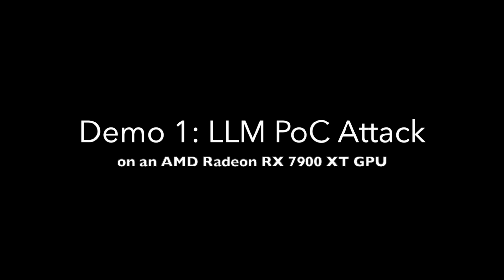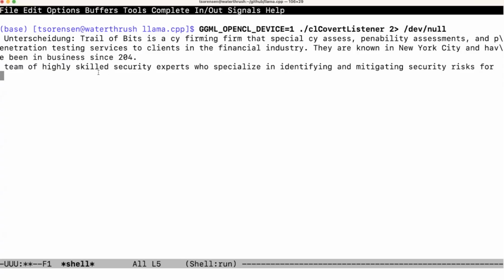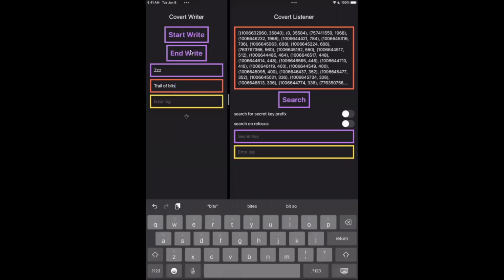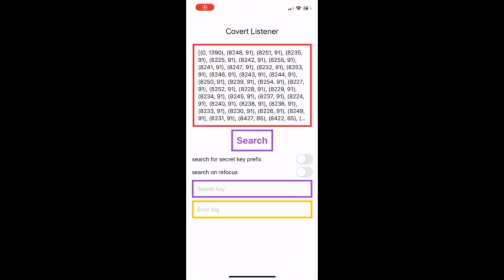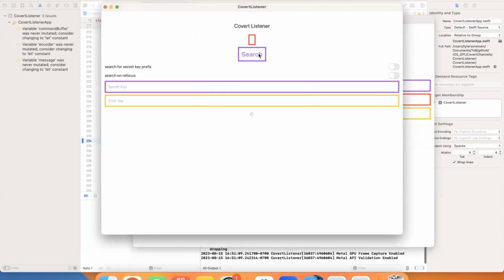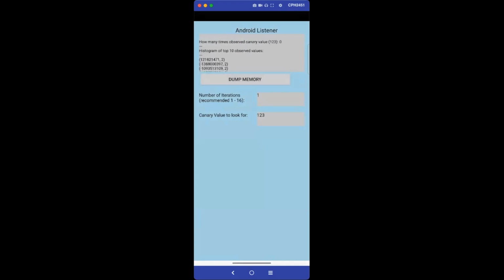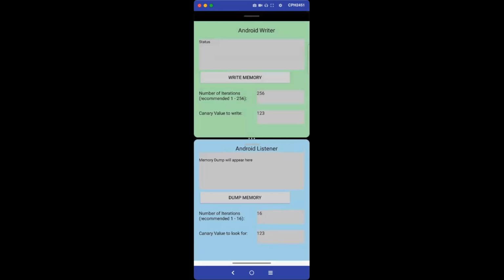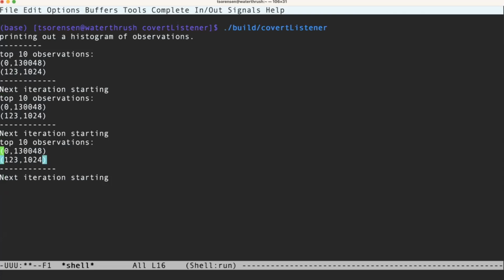LeftoverLocals Vulnerability: Listening to LLM responses through leaked GPU local memory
Trail of Bits is disclosing LeftoverLocals: a vulnerability that allows data recovery from GPU memory created by another process on Apple, Qualcomm, and AMD GPUs. LeftoverLocals impacts the security posture of GPU applications, with particular significance to LLMs and ML models that run on impacted GPUs. By recovering local memory – an optimized GPU memory region – we built a PoC where an attacker can listen into another user's interactive LLM session (e.g., llama.cpp) across process or container boundaries.